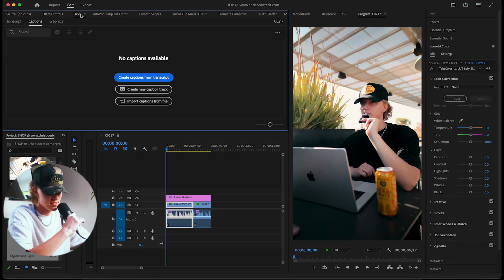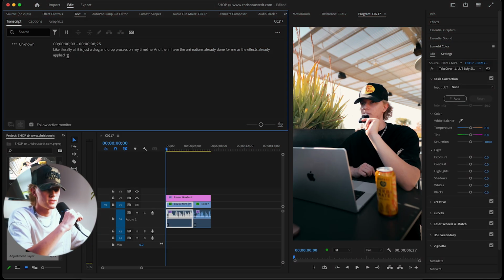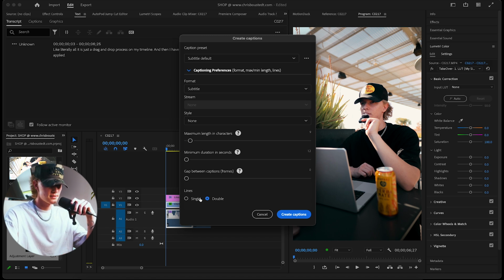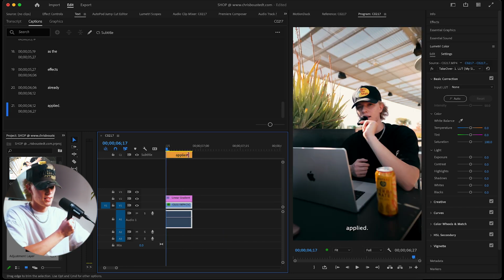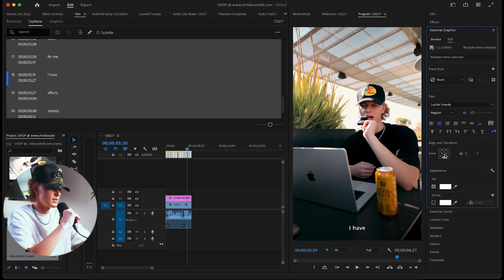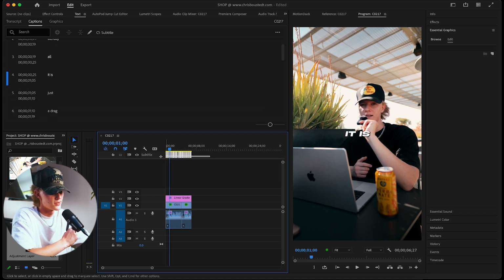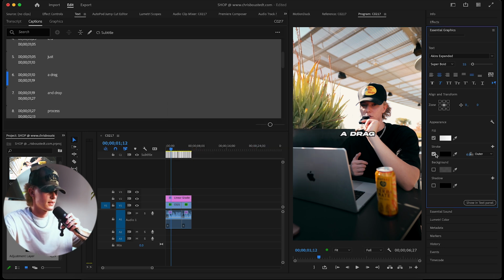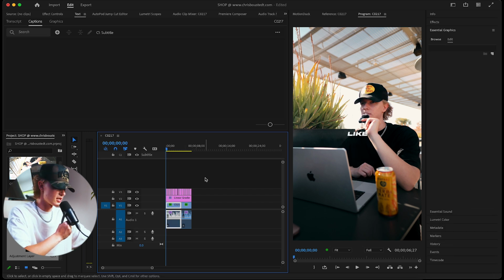Edit SUBTITLES for Short Form Content (Premiere Pro)